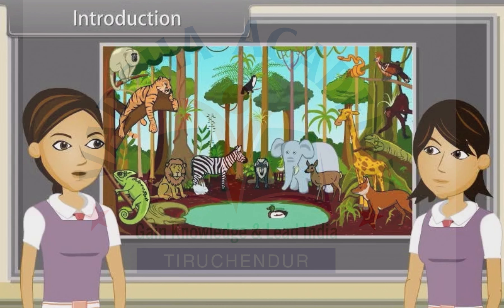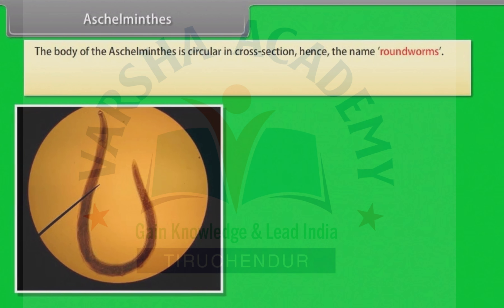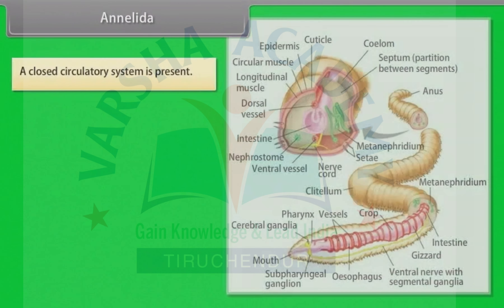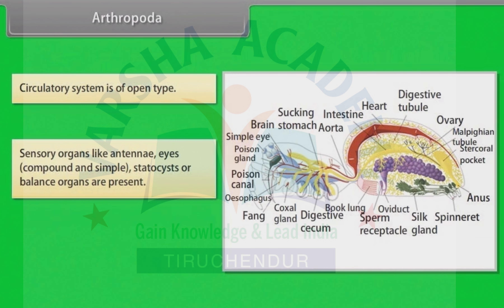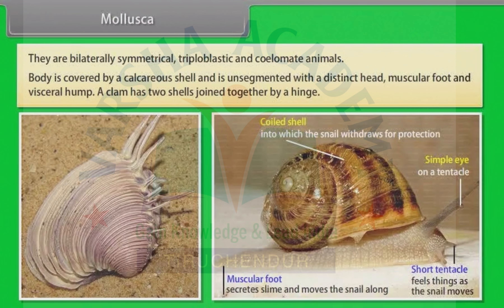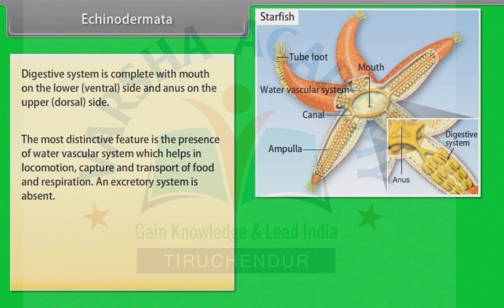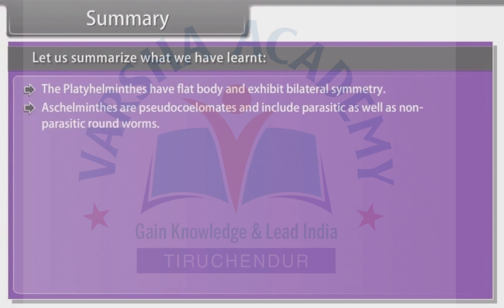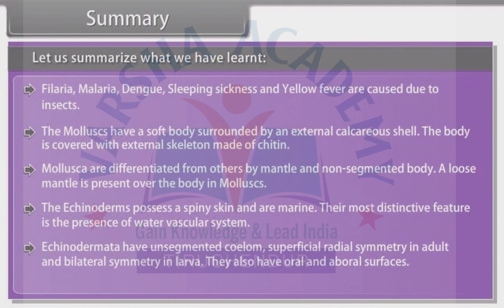Animal kingdom - 2